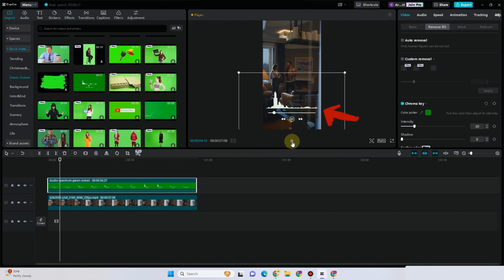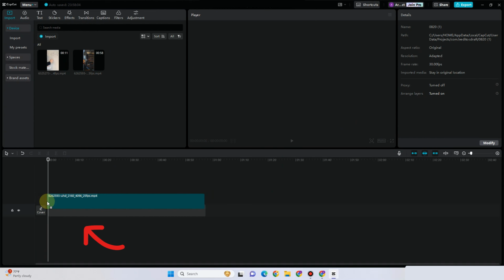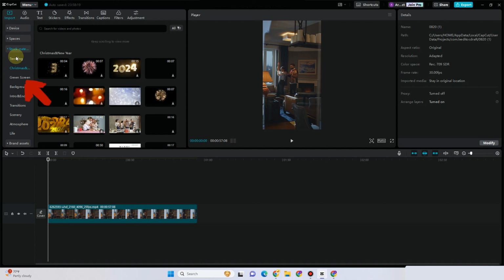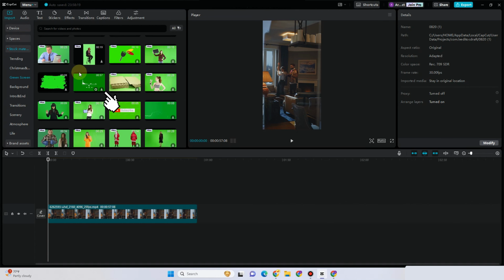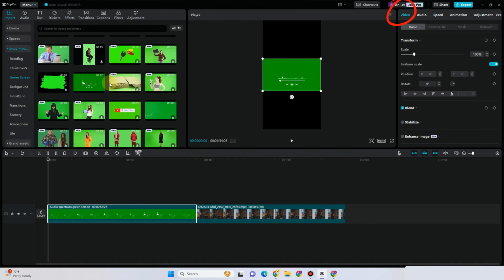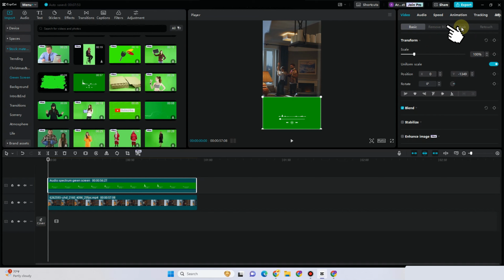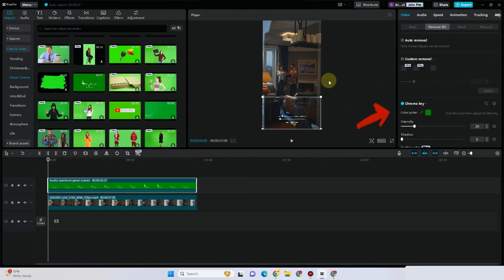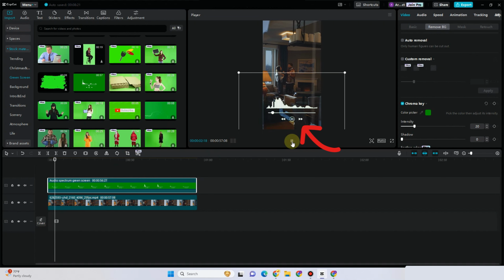How To Edit Audio Spectrum In Capcut Pc ( 2024 )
In this video I'll show you how to edit audio spectrum in pc capcut. The method is very simple and clearly described in the video. Follow all of the steps & learn how to add audio spectrum in capcut